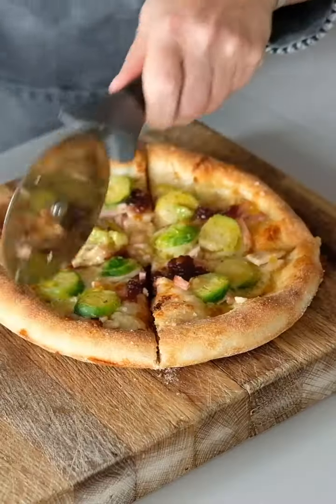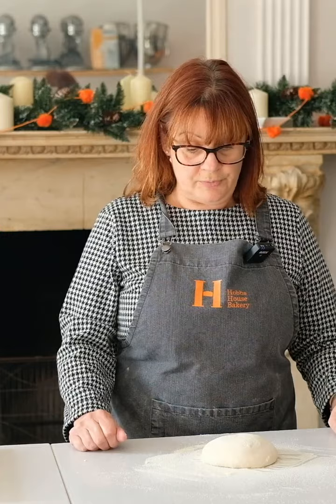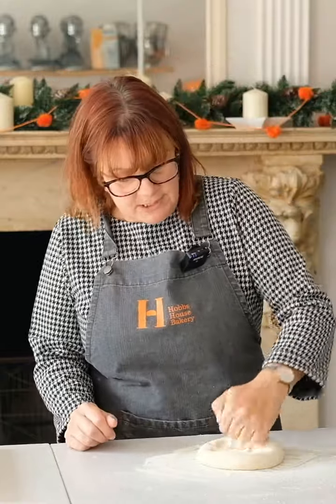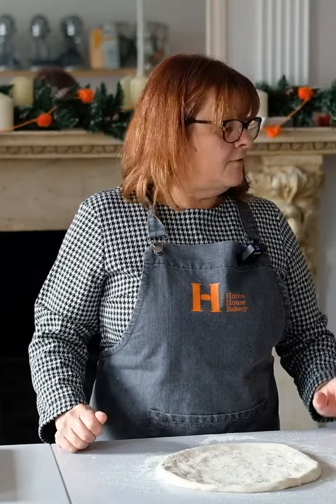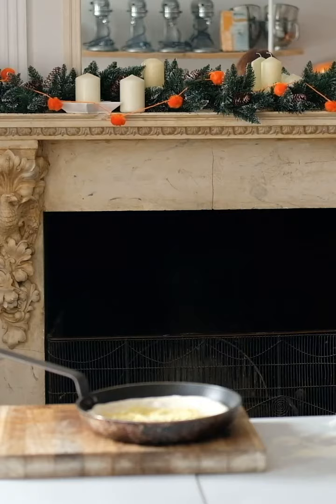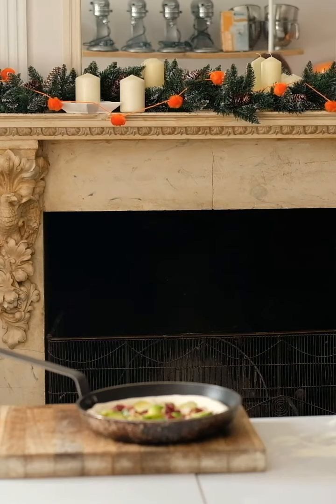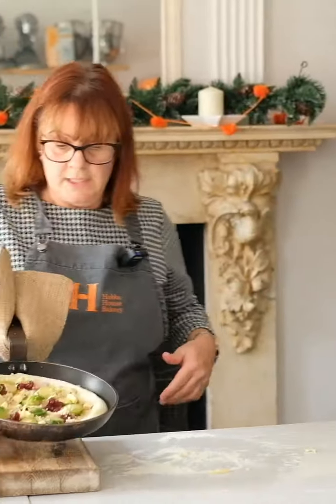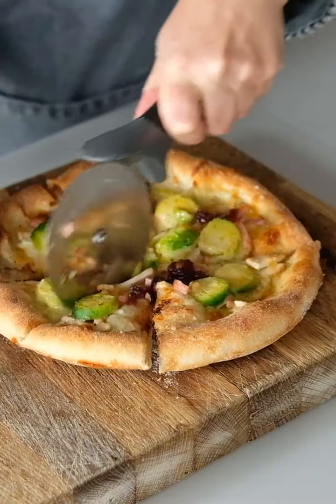Boxing Day Pizza Recipe